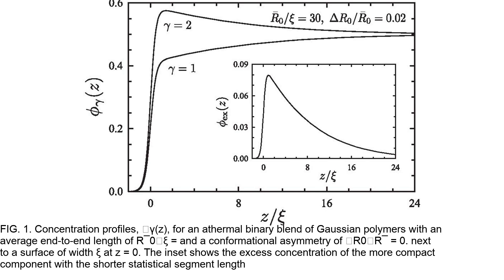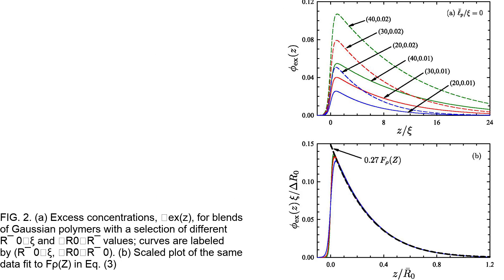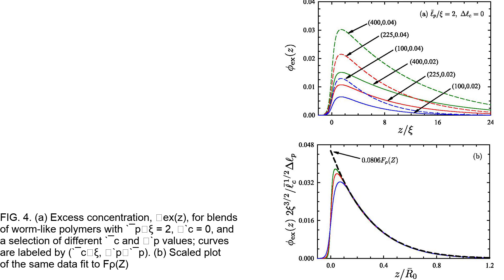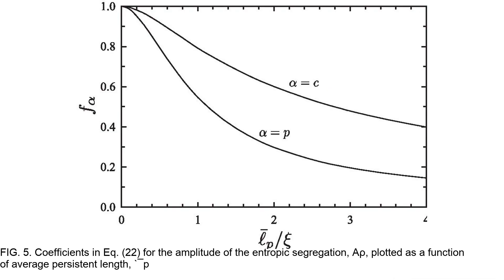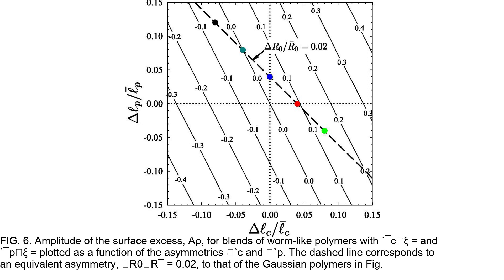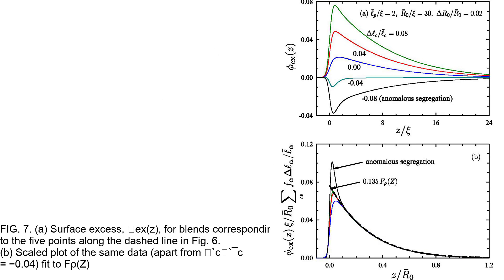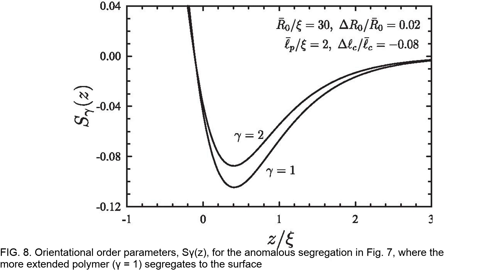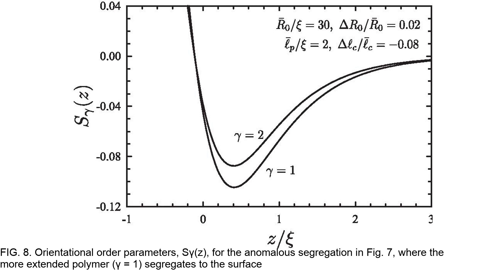Entropic Surface Segregation from Athermal Polymer Blends Polymer Flexibility vs Bulkiness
Title: Entropic Surface Segregation from Athermal Polymer Blends: Polymer Flexibility vs Bulkiness
Authors: Mark Matsen
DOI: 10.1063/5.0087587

This summary was generated from the pdf, using AI and other algorithms to extract the figures, text content etc. and summarize the work.

These videos are produced primarily for my own use - easily skimming papers that I have not gotten around to read and see if it's worth it to read. I made them available online in case they are useful for others, so I'm fine with them not looking great.  That having been said, if there are simple ways to improve it, let me know. They maybe difficult to implement into my algorithm so chances are I won't bother, but suggestions are still welcome.

If you are are an author or copywrite holder for the work summarized herein, and if you have any issue with the existence or content of this video please let me know. As the content is AI generated, it is likely to contain significant errors so correction of errors is appreciated.

The summary includes figures which are copywrite-protected. I think fair use, under the DMCA, covers my usage, as the video provides commentary and is at least somewhat transformative, but I have no desire to fight anyone on this or test  this legal theory, so if you own the copywrite and want the video removed, just let me know and consider it gone.